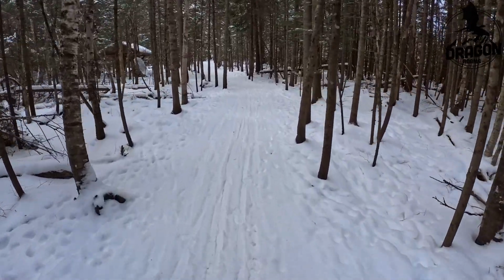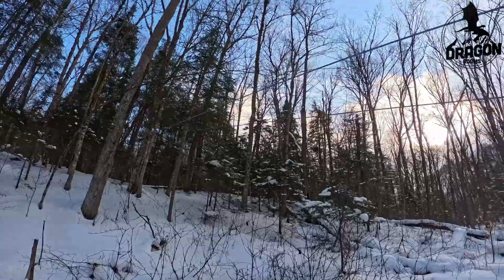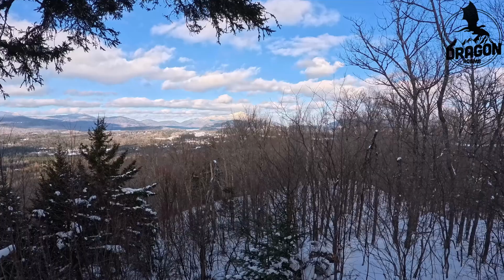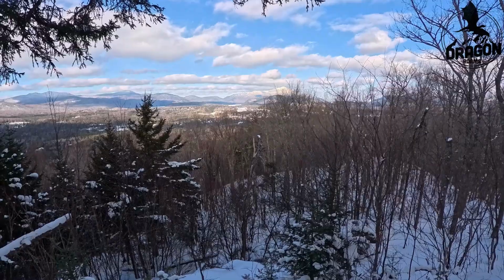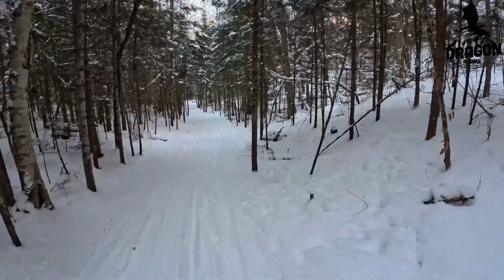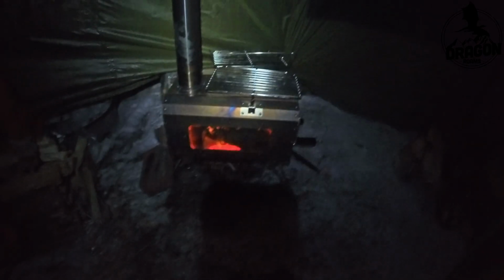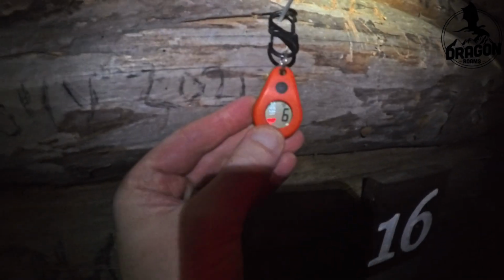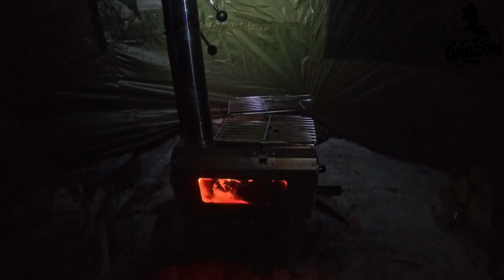Adirondack Winter 2025 Day 1 - Hike & Camp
This trip we head to the Adirondack Mountains of New York. With the long drive done and camp setup we set out to hike the trails of Henry's Woods.
This ended up being a great little network of trails not far from Lake Placid.